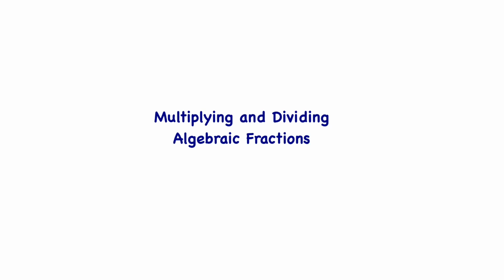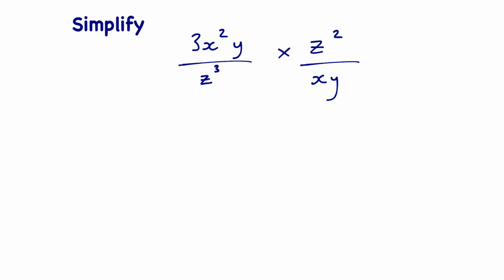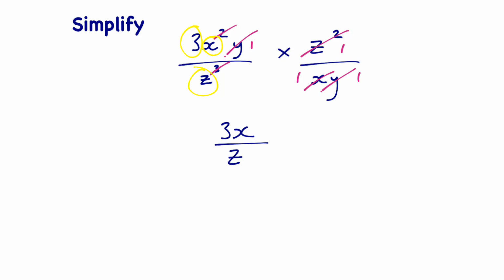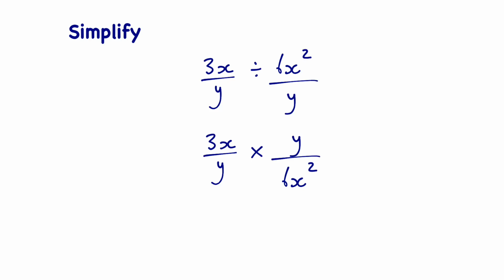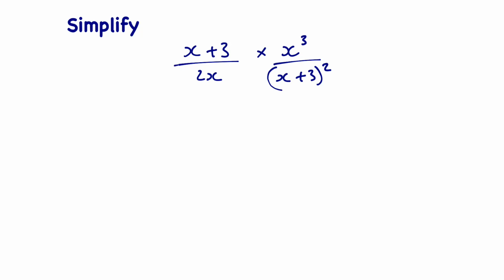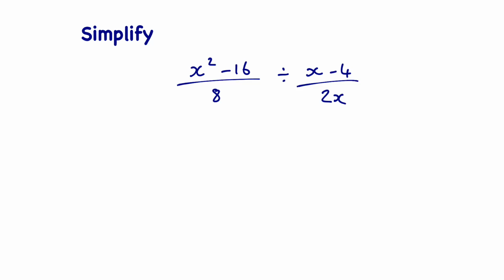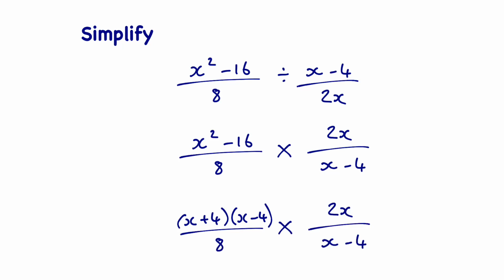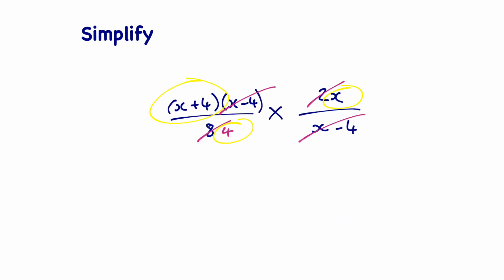SMA25b Algebraic Fractions Multiplying and Dividing Part 2